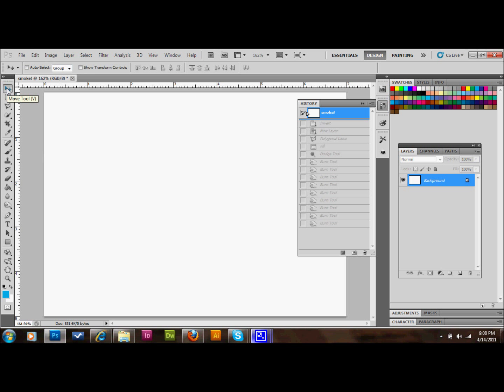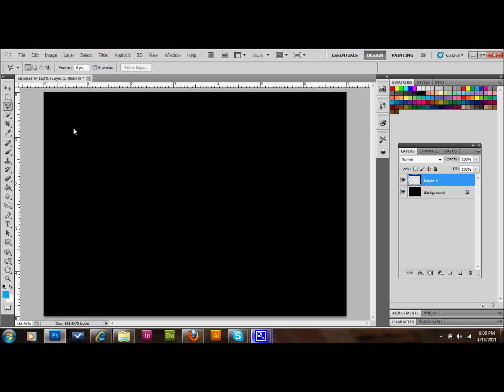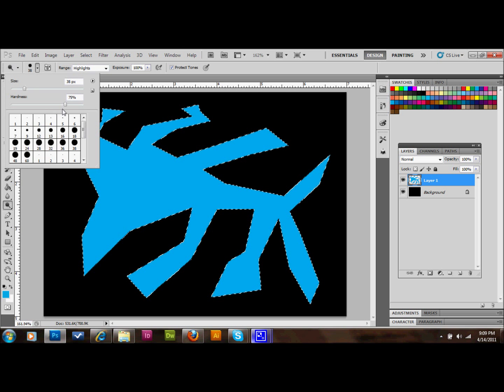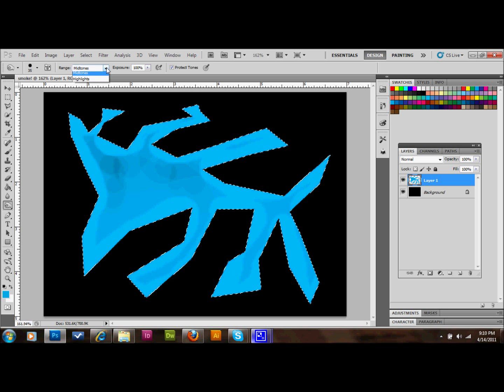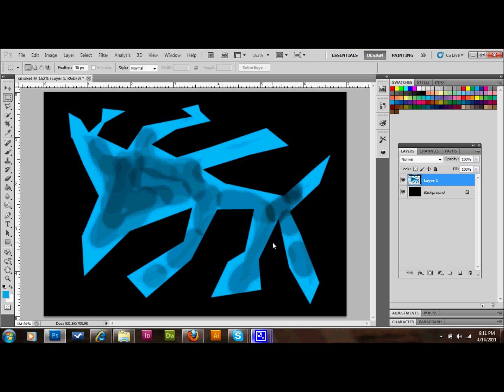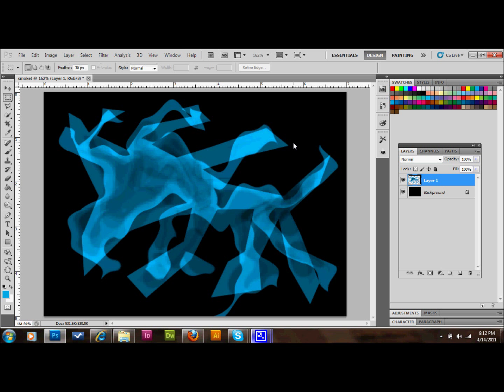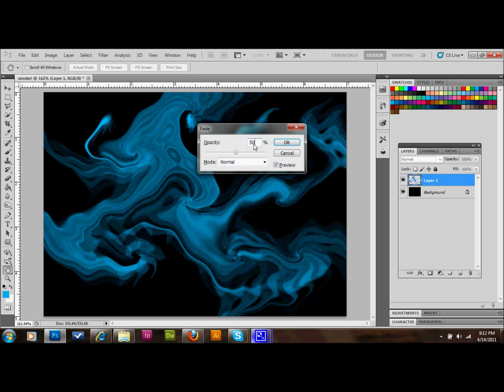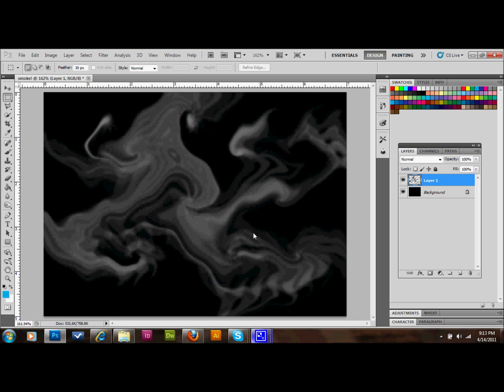Photoshop Tutorial Smoke Effect | Glazefolio Design Blog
Glazefolio Design Blog Learn how to create a smoke effect from scratch in adobe photoshop. A great way and fun way to brush up on your adobe photoshop skill. Learn to design like the pros in this video tutorial!